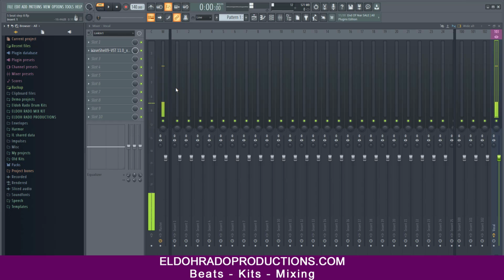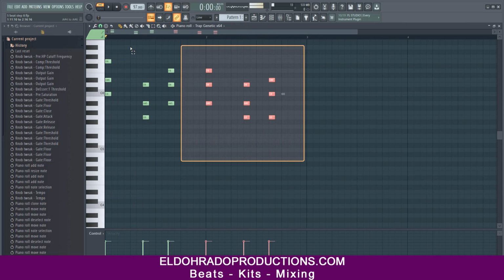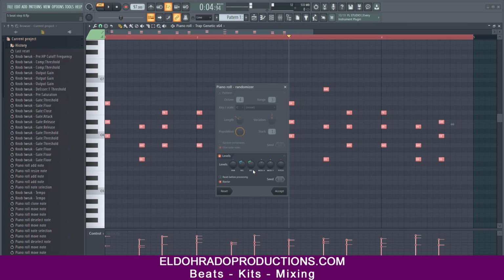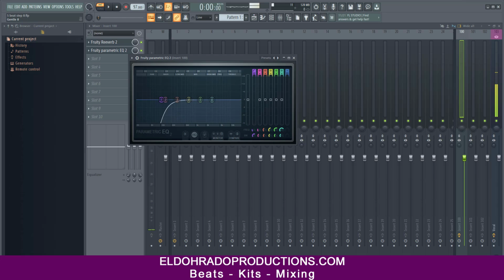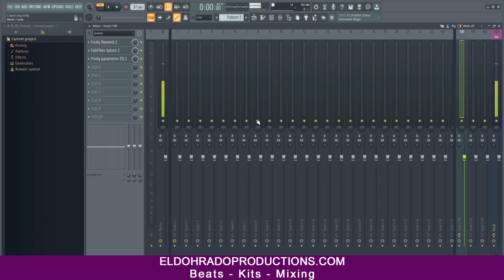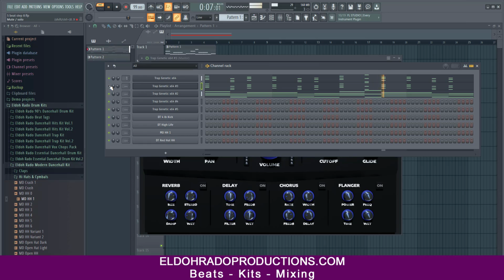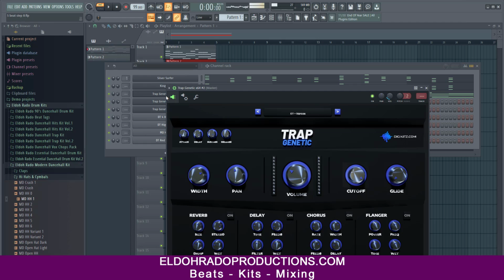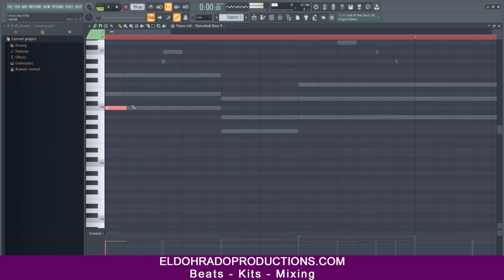Making a bouncy Dancehall Trap type beat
in this tutorial I'll show you how you can make a bouncy type beat

Mastering Dancehall
Mastering Reggae
2020 Dancehall
Dancehall mixing
Reggae mixing
Mixing tips
Mastering tips
Dancehall Drum kits
Type beat
Dancehall instrumental
Reggae instrumental